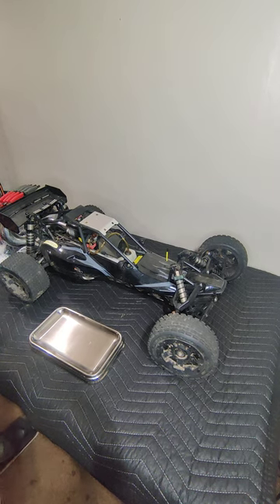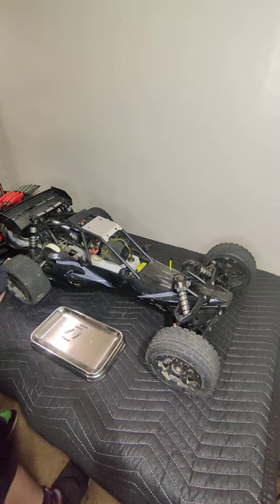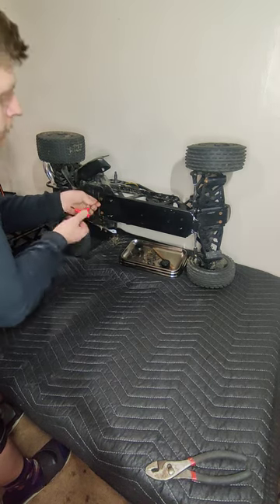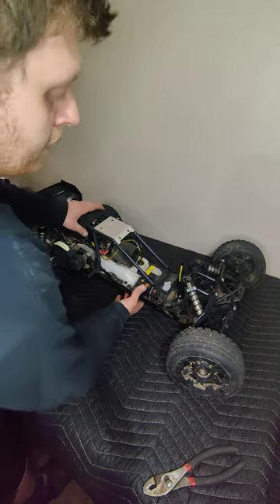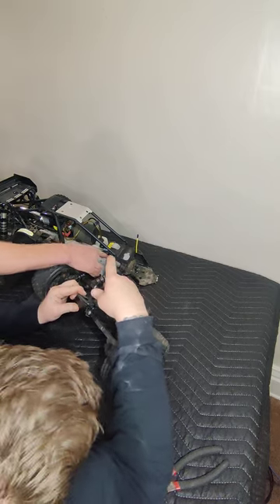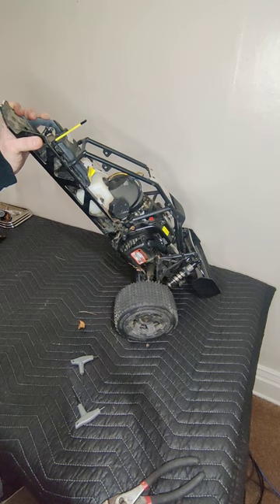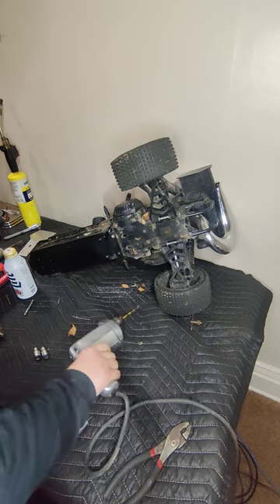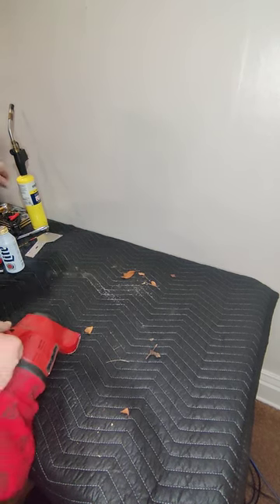1/5 Scale 30cc RC Buggy FRAME SWAP Part 1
1/5 Scale 30cc RC Buggy FRAME SWAP Part 1

This is a video showing the main frame replacement of a ROVAN Baja Gas RC buggy, and some problems we encountered during the process.  The second part of this video will show the rest of the actual installation as well as the installation of the aftermarket support bracket that these cars should come with from the factory (weak frame point issue).